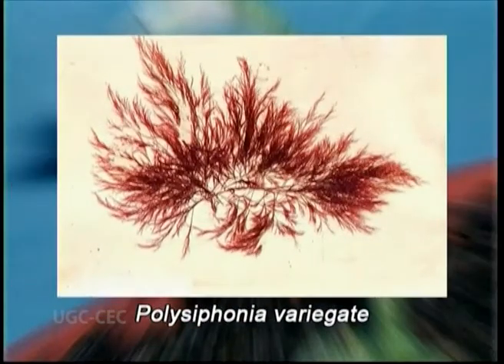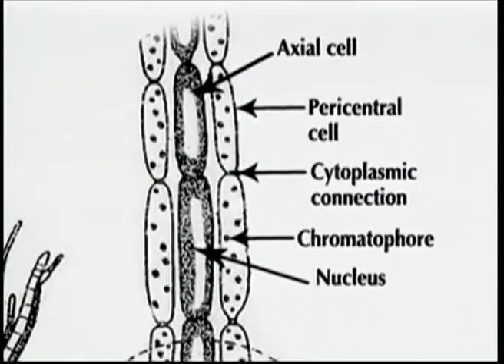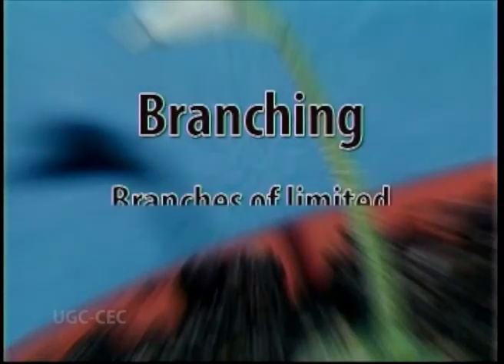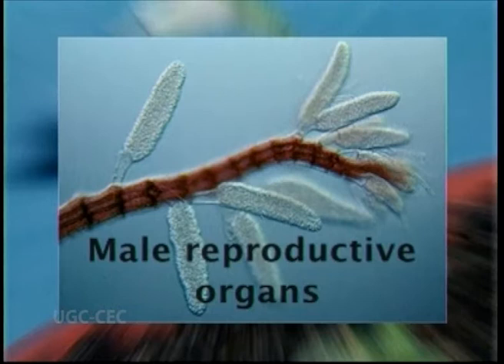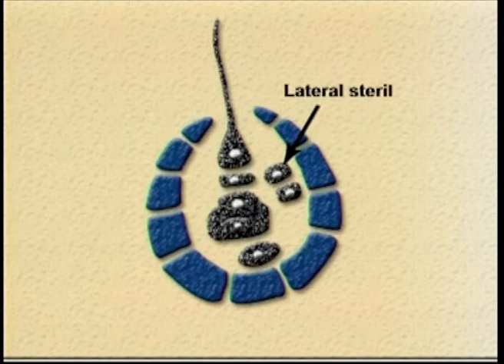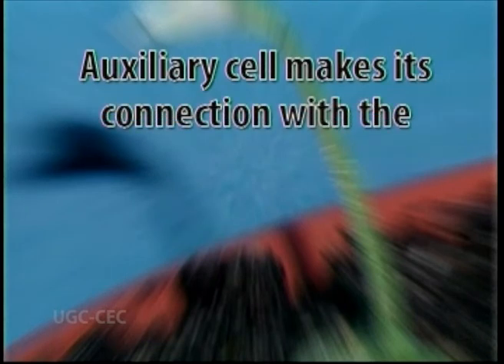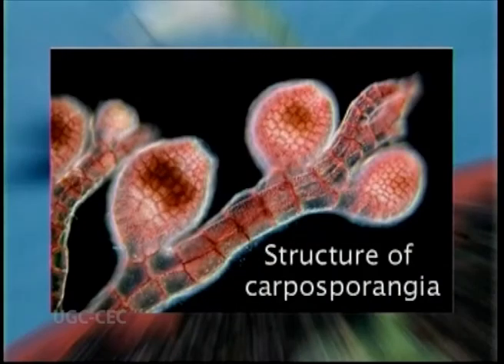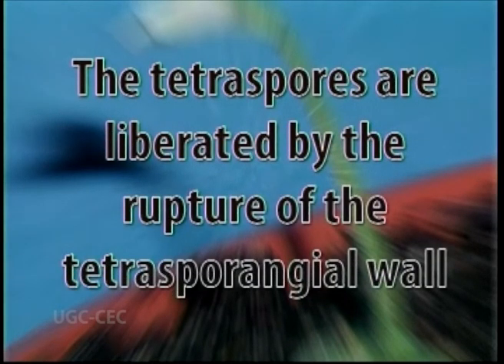Polysiphonia : important features and life history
Subject :Botany
Course  :B.Sc Ist year/ Course 1